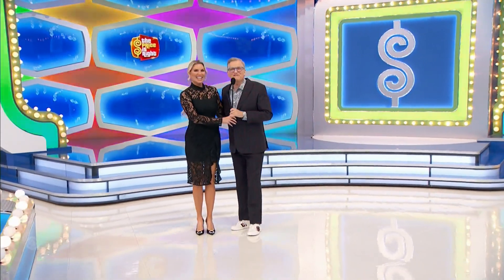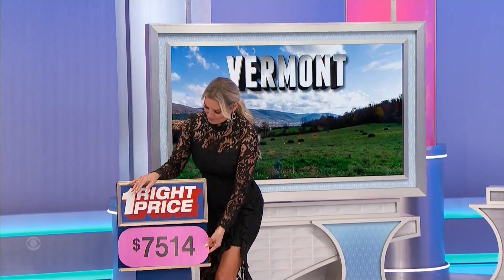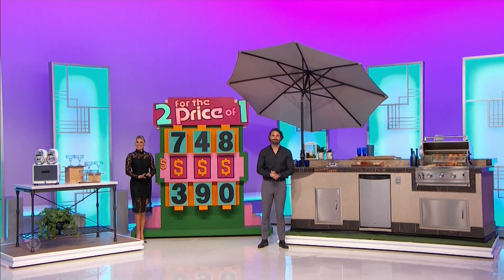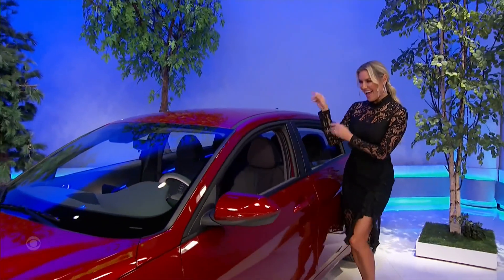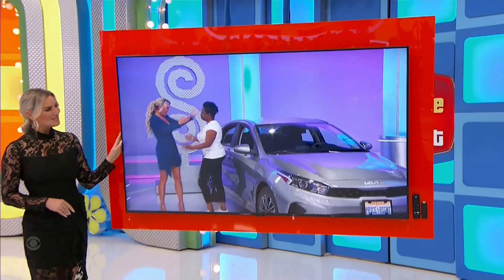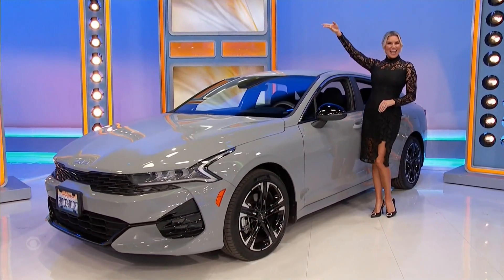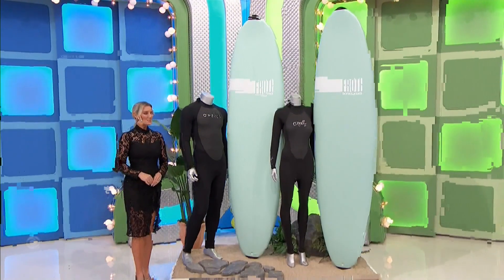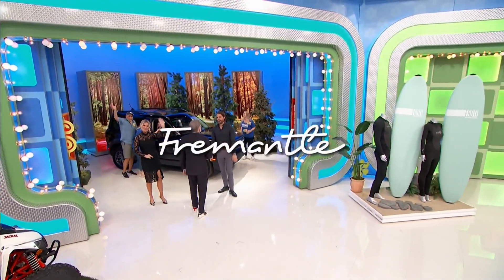Rachel Reynolds 02 01 24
TPIR s52e 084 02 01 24